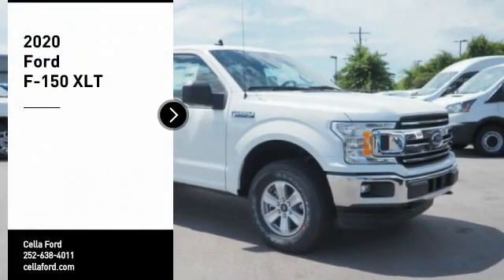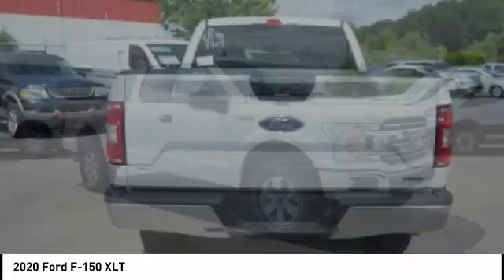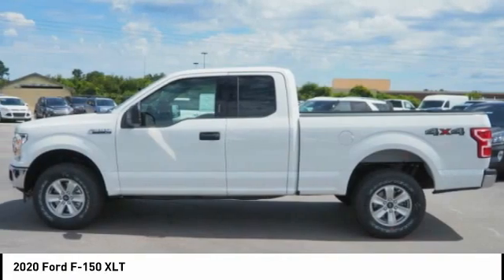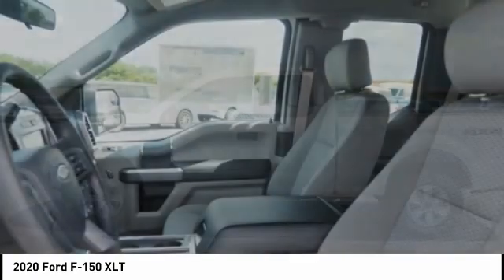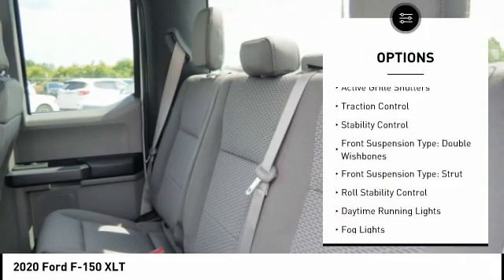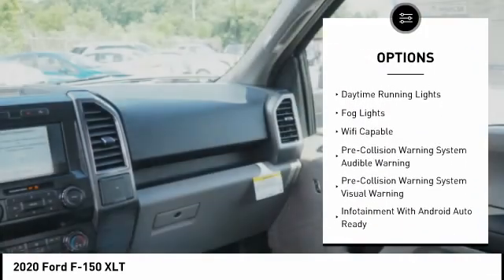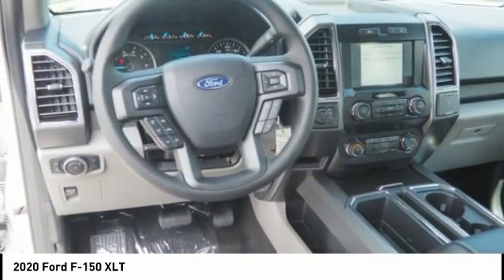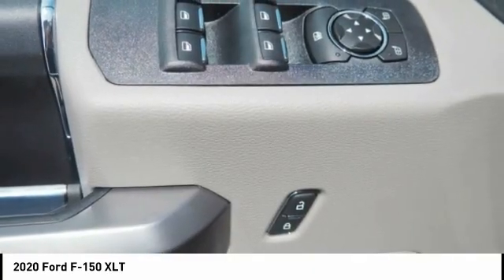2020 Ford F-150 New Bern NC T11143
2020 Ford F-150 XLT

Cella Ford
3210 Doctor M.L.K. Jr Blvd

* 6 Cylinder engine *    * 2020 ** Ford * * F-150 * * XLT *  The backup camera, Bluetooth, braking assist, hill start assist, stability control, traction control, anti-lock brakes, dual airbags, side air bag system, and digital display of this 2020 Ford F-150 XLT make this vehicle a true standout.  It comes with a 6 Cylinder engine.  With a dazzling white exterior and a medium earth gray interior, this vehicle is a top pick.  Drive away with an impeccable 4-star crash test rating and prepare yourself for any situation.  Want to learn more? Call today for more information.  All prices and offers are before state, city and county tax, tag, title, license fees and $598 Dealer Administration fee. Out of state buyers are responsible for all state, county, city taxes and fees, as well as title/registration fees in the state that the vehicle will be registered.